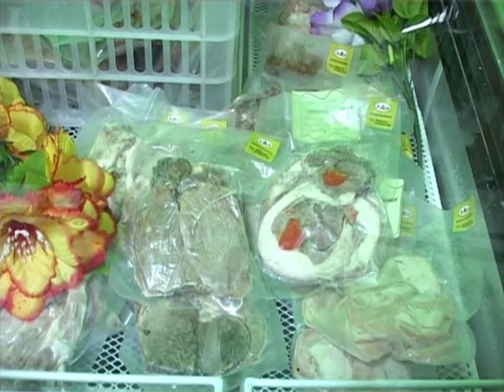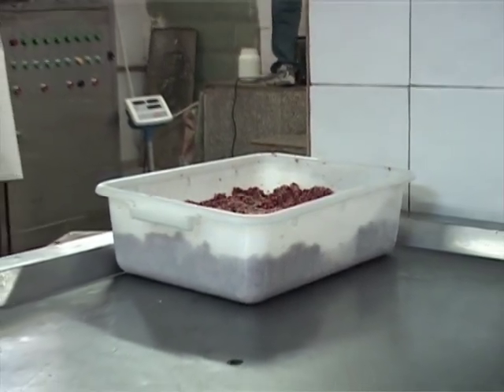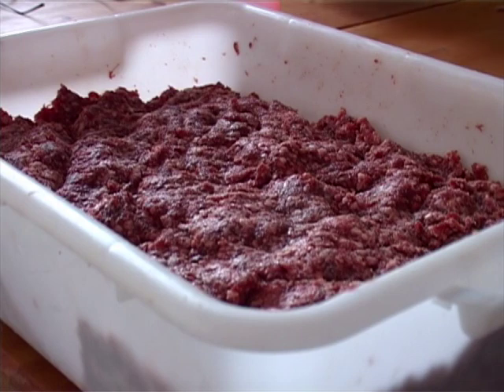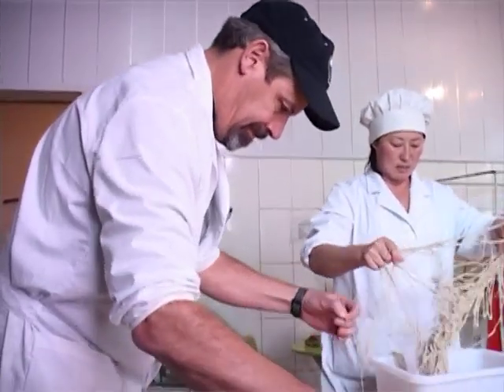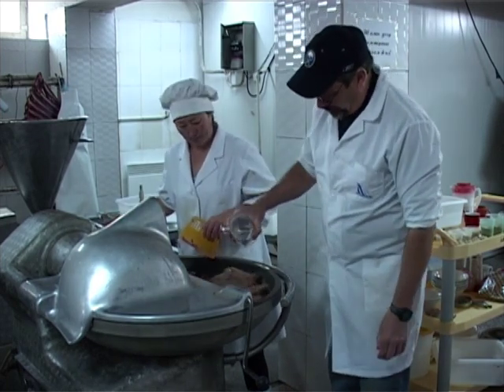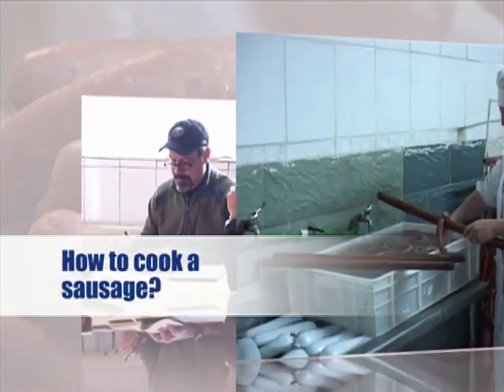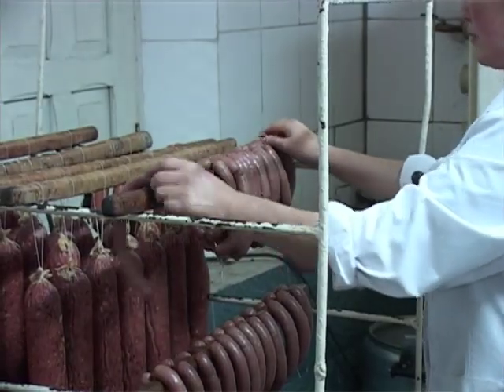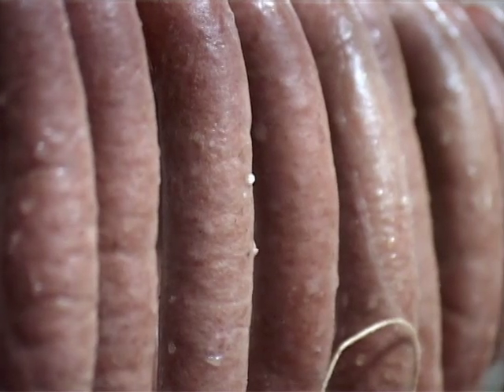Sausage Making - Greg Higgins: Mercy Corps Mongola's Farmer to Farmer Project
Portland chef Greg Higgins volunteered his time to teach Mongolians new skills. You can read his blog about his experiences in Mongolia